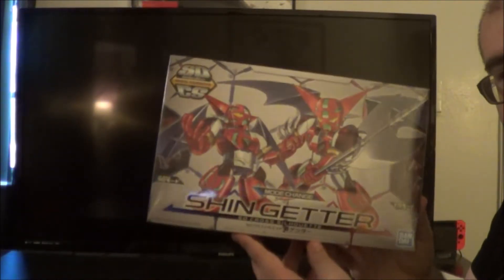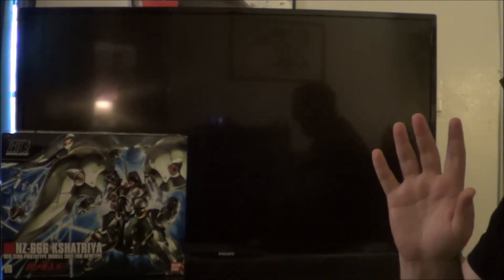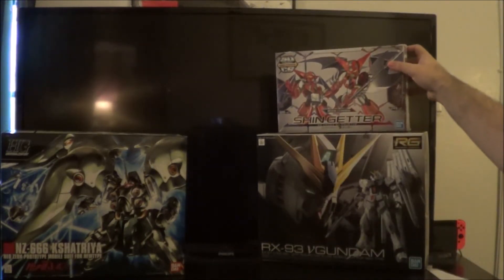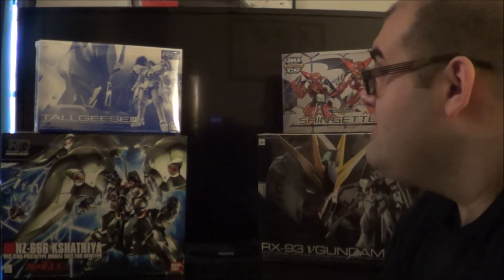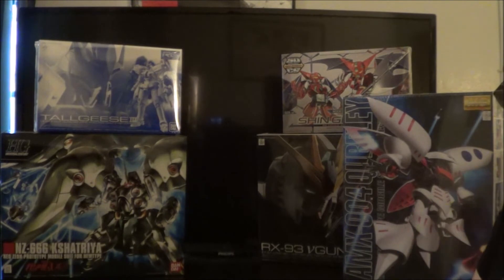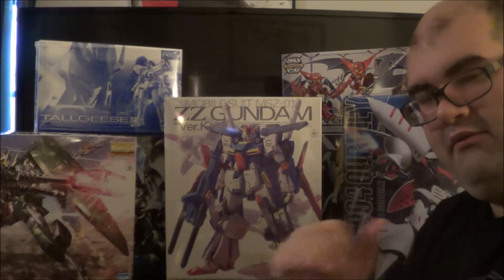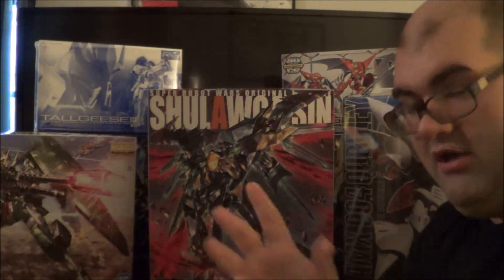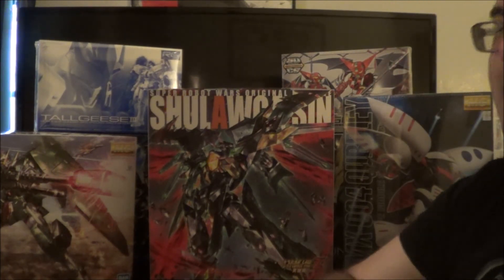Plastic Crack! Gunpla Pick-Ups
Picked up a really nice haul of kits over the past few months. Even a few non-Gundam kits too. Let's check them out!